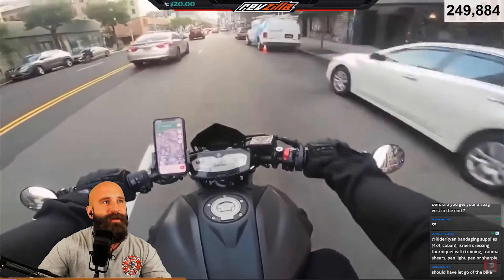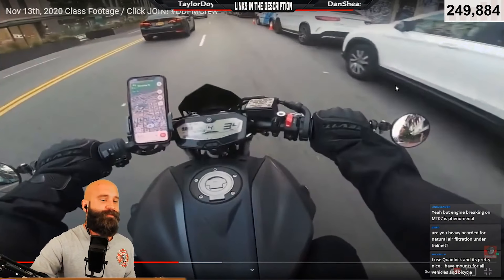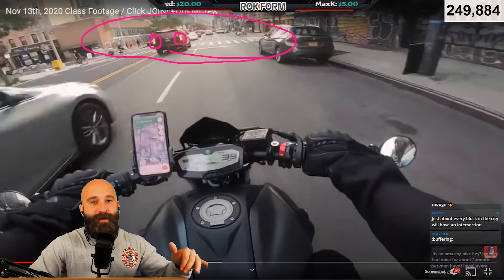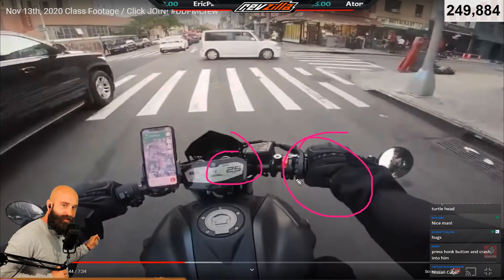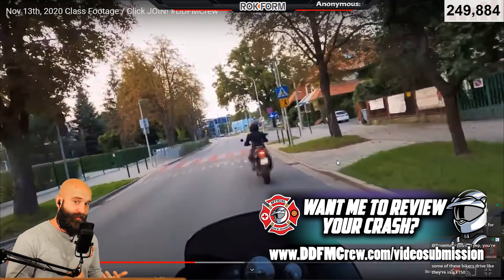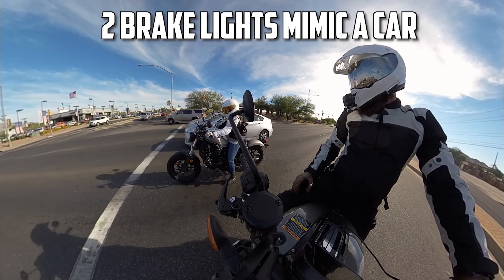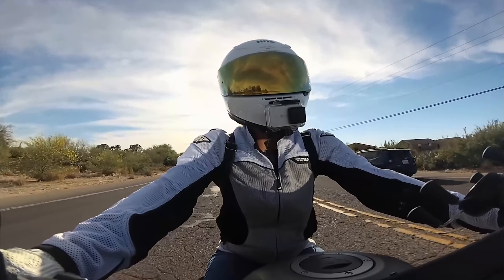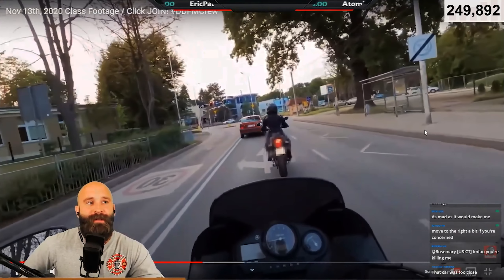Car Almost Sideswiped This New Motorcycle Rider! Beginner Motorcycle Rider Tips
I cant believe this car almost sideswiped this new motorcycle rider! Be sure to follow these beginner motorcycle rider tips so this does not happen to you!

Timestamps 👇
➤ [00:00] Intro
➤ [00:08] Common Motorcycle Close Call
➤ [05:35] ROKFORM Phone/Motorcycle Mounts: (Discount applied automatically!)
➤ [05:53] How to train a new motorcycle rider
Learn how to become a BETTER & SAFER rider and access special community perks on our channel/discord and support our training by clicking that JOIN button!